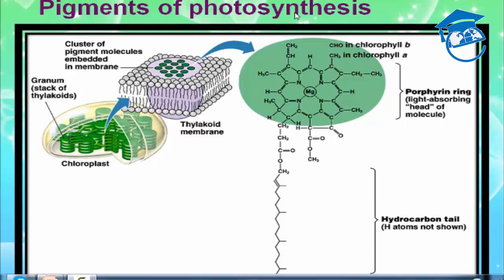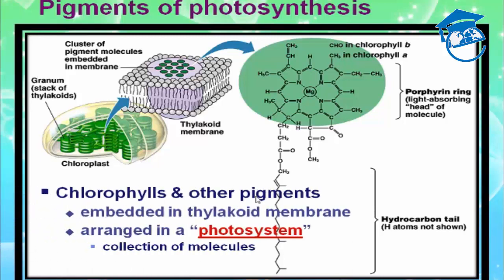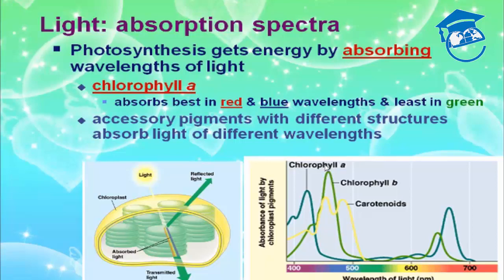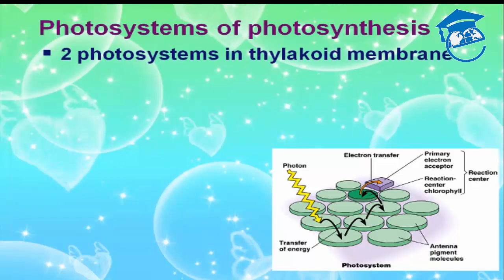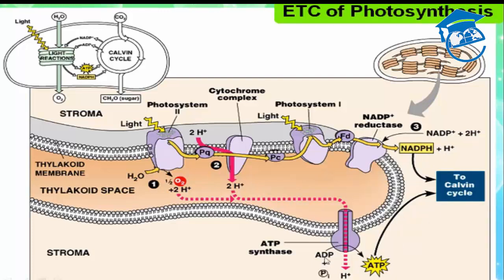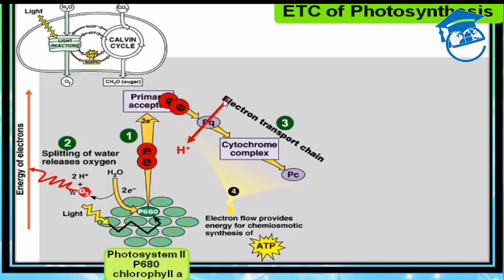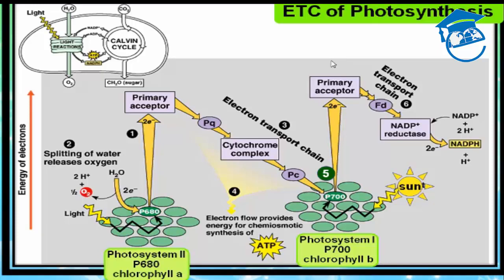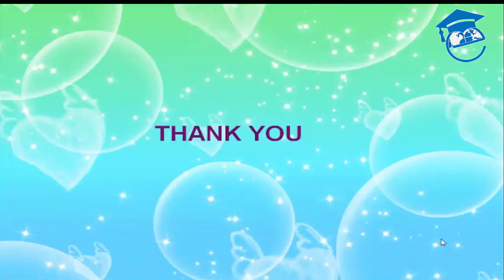Photosynthesis | Pigments Of Photosynthesis | Introduction | Role Of Chlorophyll | Section 3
~ Pigments of Photosynthesis

   - Introduction
   - What is a Pigment?
   - Role of Chlorophyll in photosynthesis
   - How Accessory pigments increase a photosynthetic organism
      to capture sunlight?
   - A Look At Light
     * The Spectrum of Color
   - ETC of Photosynthesis